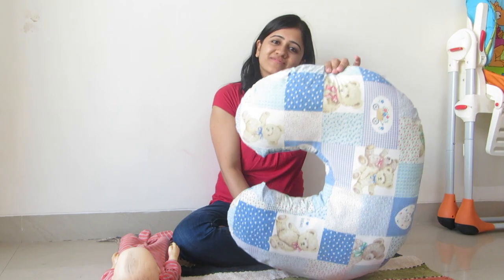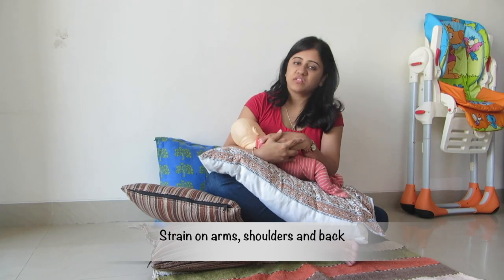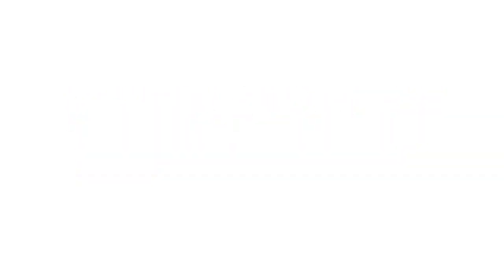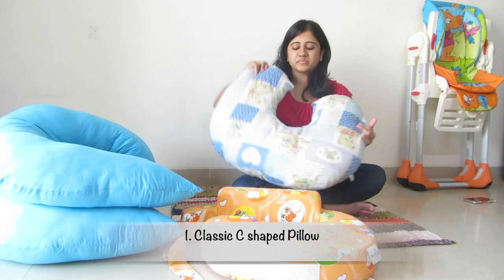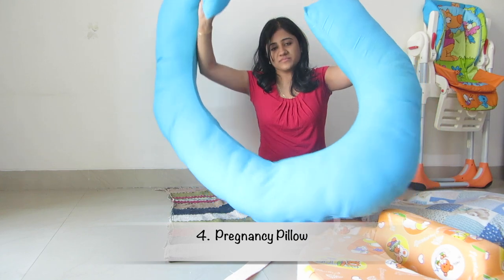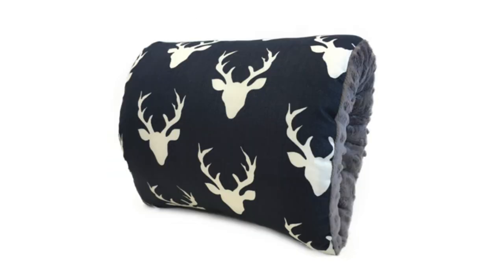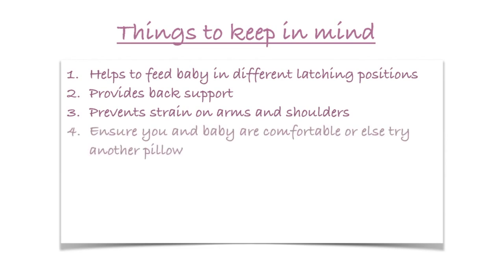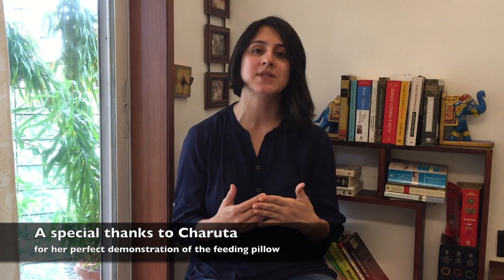Feeding pillow - a must have with a new born baby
Feeding pillow a.k.a. nursing pillow is an extremely useful breastfeeding accessory. It helps the baby to latch well in different feeding positions. It also helps a mother to feed in a comfortable position without straining her back, shoulders or arms. There are various types of nursing pillows available and they have multiple uses. This video helps you understand why a nursing pillow is a must-have item when you have a newborn, and also helps you choose the right pillow for yourself and your baby.

**To buy products mentioned in the video, click on the following links**
--Feeding Pillows--
1. C shaped feeding pillow - Baybee Brand Breastfeeding Pillow
2.C shaped pillow - Owl Design Nursing Pillow for Baby
3. Lumbar pillow - MomToBe Cotton Fabric Feeding/Nursing Pillow
4. Boomerang shaped pillow - Jolly Jumper Boomerang Nursing Cushion
5. Pregnancy pillow - MomToBe Maternity Pillow
6. Twin nursing pillow - MomToBe Twin Feeding Pillow
7. Kradyl Kroft 5 in 1 Versatile Baby Feeding Pillow
8. Travel feeding pillow

--Baby Diapers--
1. Cotton Nappies/Langot
2. Pampers Disposable Diapers
3. Superbottoms Cloth Diapers
4. Bumpadum Cloth Diapers
5. Bembika Baby Pocket Resuable Cloth Diapers

--Baby Diaper Rash Cream--
1. Organic India Cold Pressed Coconut Oil
2. Aquaphor Diaper Rash Cream
3. Sudocrem Cream
4. Desitin Maximum Strength Original Paste
5. Desitin Rapid Relief Creamy Nappy Cream

--Baby oil for massage--
1. Himalaya Baby Massage Oil
2. Kama Ayurveda Baby Massage Coconut Oil
3. Kama Ayurveda Baby Massage Oil
4. Forest Essentials Baby Massage Oil
5. Forest Essentials Dasapushpadi Baby Body Massage Serum

--Baby Soap--
1. Sebamed Baby Soap
2. Aveeno Baby Body Wash
3. Cetaphil Baby Body Wash
4. Mamaearth Moisturizing Baby Bathing Soap Bar

--Baby shampoo--
1. Sebamed Baby Shampoo
2. Himalaya Baby Shampoo
3. Cetaphil Baby Shampoo
4. Mamaearth Gentle Baby Shampoo
5. The Moms Co Natural Baby Shampoo
6. Forest Essentials Dasapushpadi Baby Hair and Body Wash

--Baby Moisturiser--
1. Aveeno Baby Lotion
2. Himalaya Baby Lotion
3. MamaEarth Baby Lotion
4. Cetaphil Baby Lotion
5. Sebamed Baby Lotion

1. Chicco Toothpaste (0-3 years)
2. Mamaearth 100% Natural Berry Blast Kids Toothpaste
3. Mamaearth Natural Toothpaste, SLS Free, with 750 PPM Fluoride
4. Finger Brush
5. Chicco Tooth Brush
6. Colgate Kids Oral Care
7. Colgate Kids Toothbrush
8. Mee Mee Toothpaste
9. Pigeon Toothpaste

--Newborn Baby Clothes--
1. Baby 2-Piece
2. Baby pajama
3. Baby Vest
4. Carter's Cotton bodysuit

 -- Toys for children --
1.  Rainbow Stacker (7 piece)
2. Rainbow Stacker (12 piece)
3. Shumee number and shape sorting house
4. Shumee rattle
5. Brainsmith - New-Born High Contrast Flash Card Set
6. Skola locking blocks
7. Skola Toys Step Tower
8. Thasvi Montessori Baby Set
9. Thasvi Palmer and Pincer Grasp Puzzle (8 Months +)
10. Thasvi Primary Colours Mobile (2 Months +)